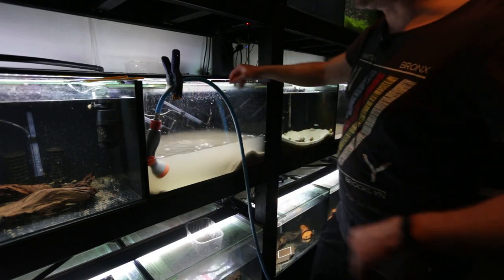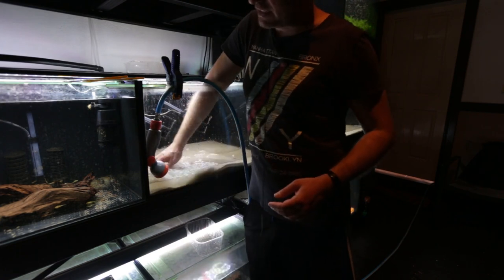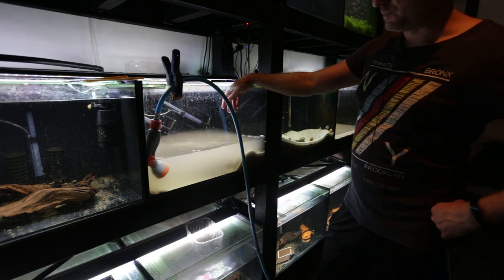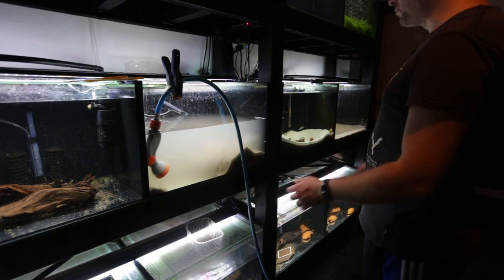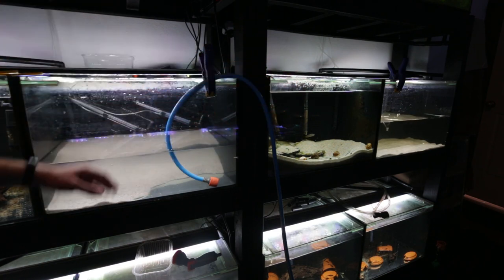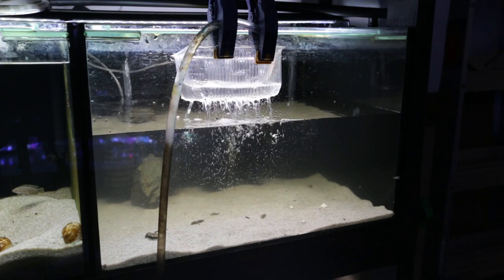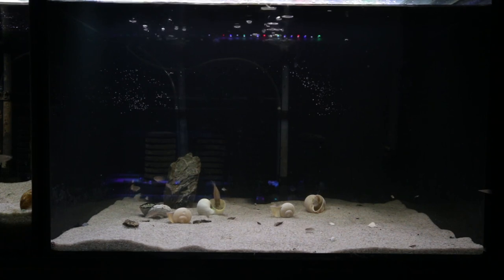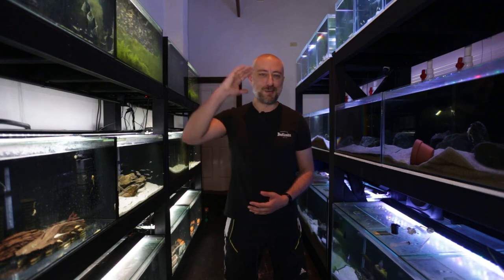Lake Tanganyika Cichlid Aquascapes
2 new aquascapes in the fish room this week. See the process involved in getting them done!